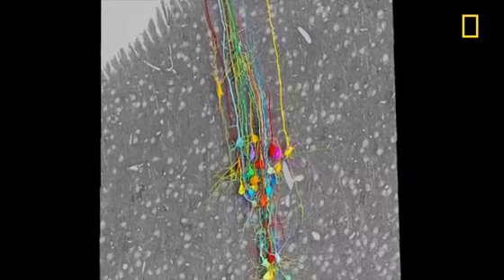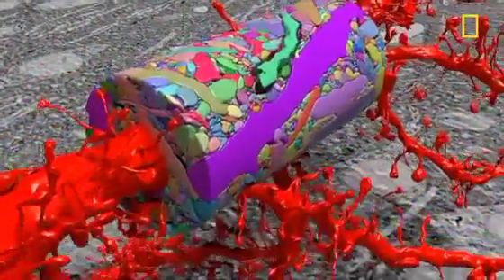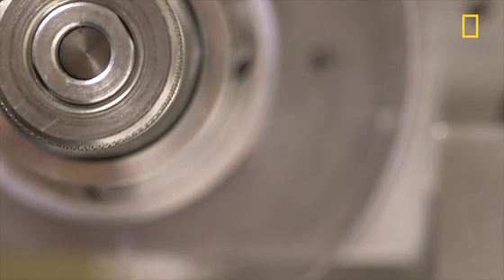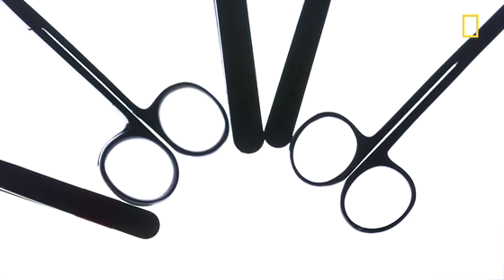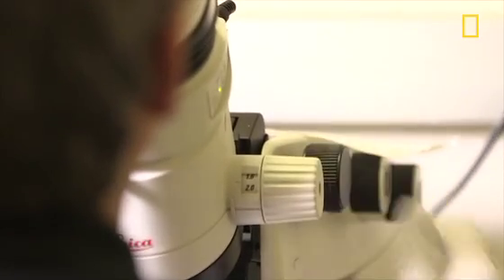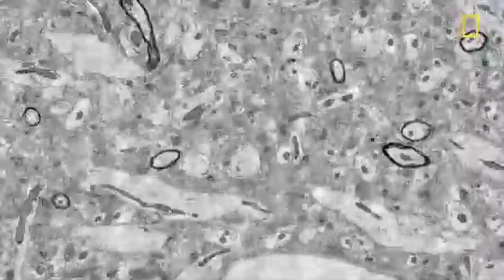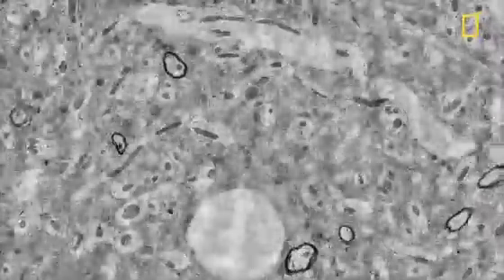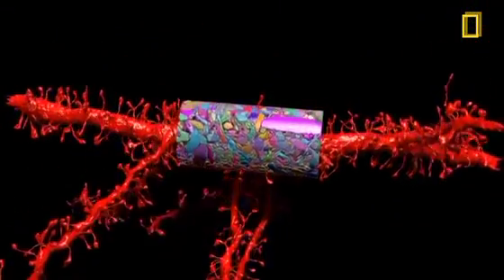U5 3D Brain Scans